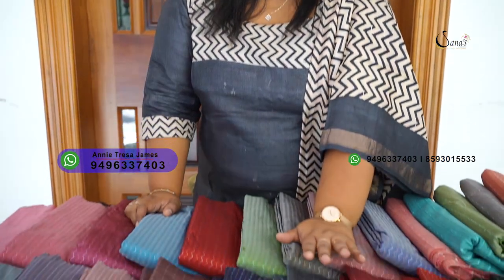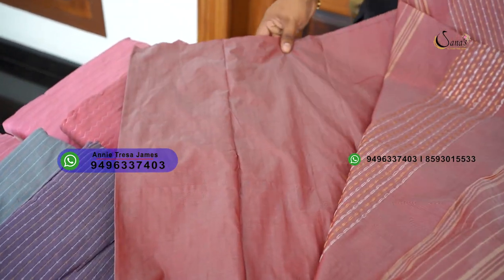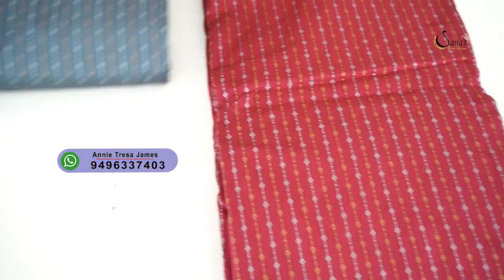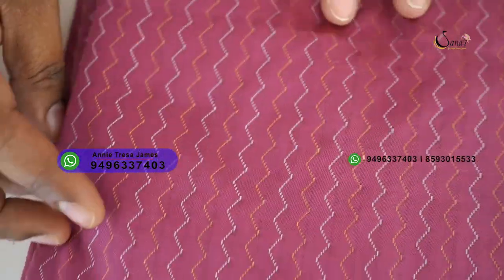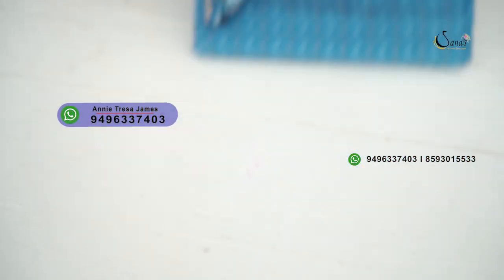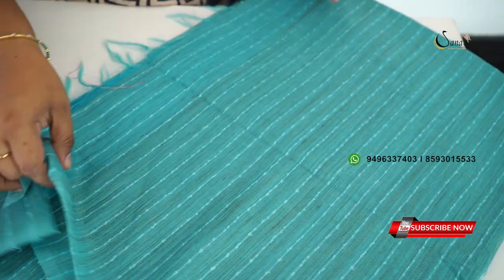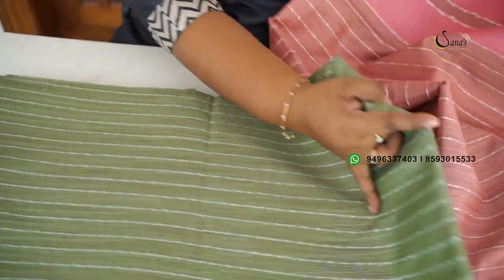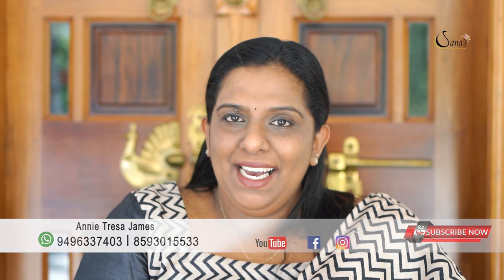Soft silk Weaving Sarees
Sana's Collections is an Online boutique with quality materials at affordable prices-Directly from manufacturer & weavers. We deals with all types of salwar materials, sarees, kurta & home décor. We also taking customized orders for salwar's and sarees.